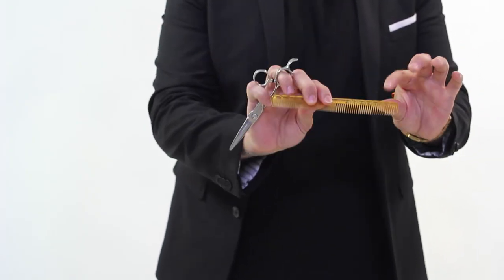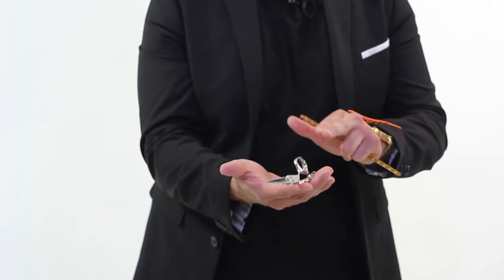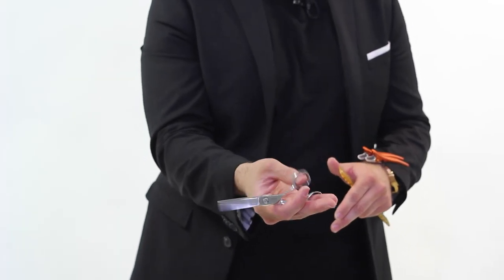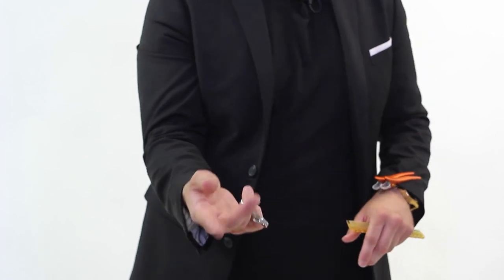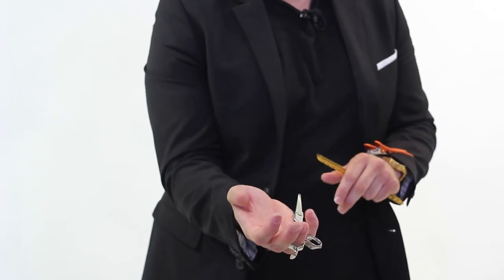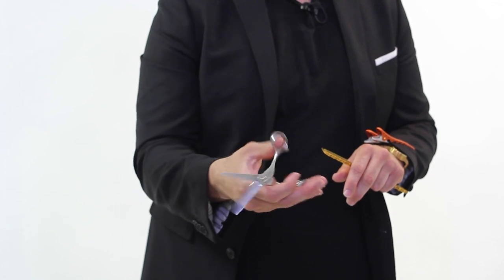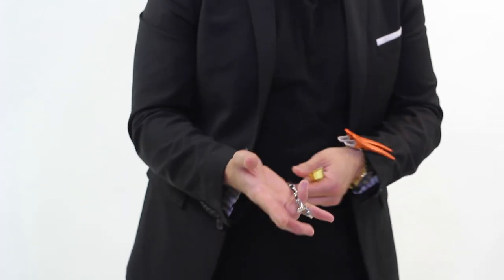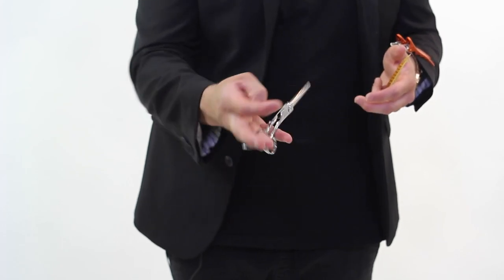How To Palm Your Haircutting Scissors and WHY - Hair Cutting Tips - Free Salon Education